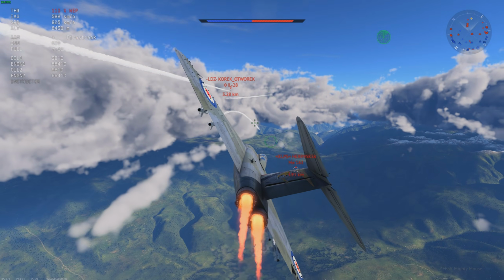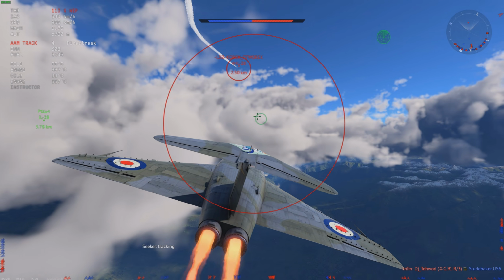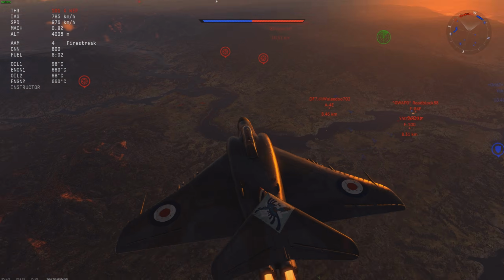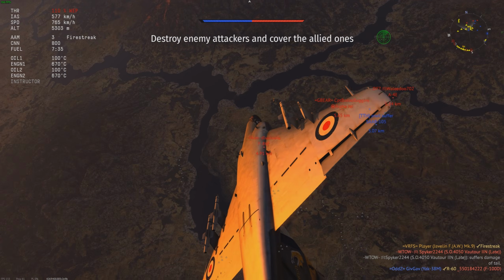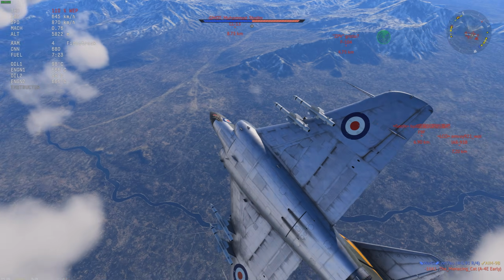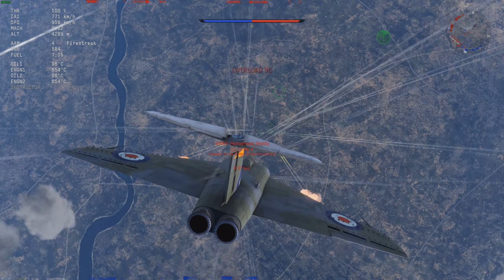War Thunder Air RB - Talking About The Javelin Mk.9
A new war thunder video format I wanted to try out.